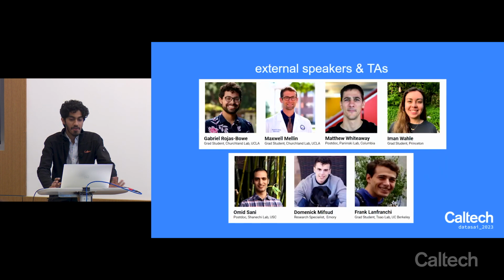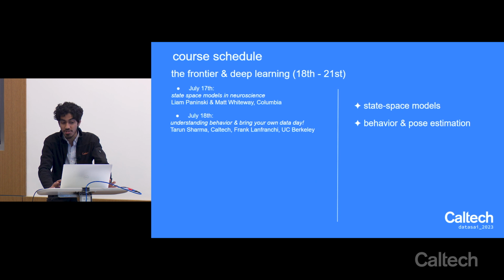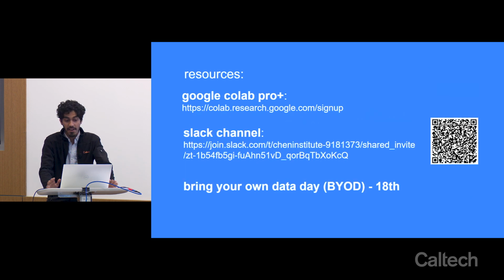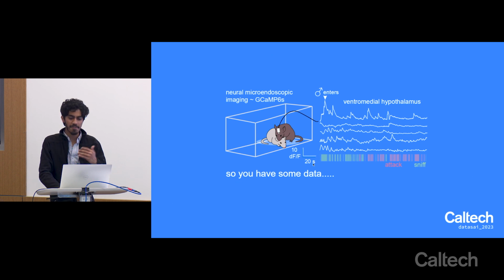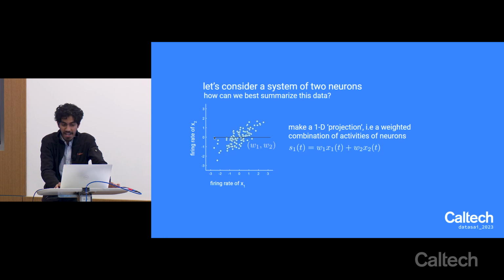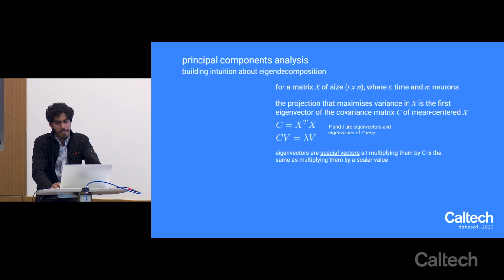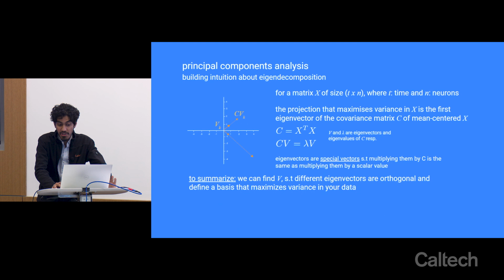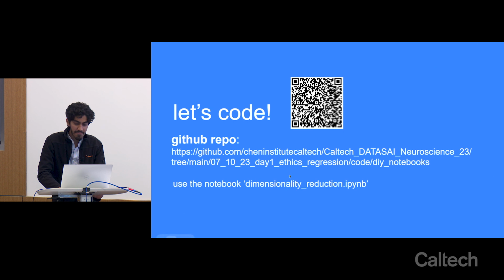Day 1 - Methods Lecture: Overview and Computational Basics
Day 1 of the 2023 Data Science and AI for Neuroscience Summer School is presented by Ralph Adolphs, Bren Professor of Psychology, Neuroscience, and Biology; and Adi Nair, National Science Graduate Fellow, A*Star, Singapore, Anderson Lab, Caltech.

The Data Science and AI for Neuroscience Summer School, hosted by the Tianqiao and Chrissy Chen Institute for Neuroscience at Caltech, took place July 10 - 21, 2023. Over ten days, Caltech neuroscience graduate students and postdocs learned cutting-edge computational methods in data science and machine learning. All the lectures from the Summer School are available on the Caltech Neuroscience channel.